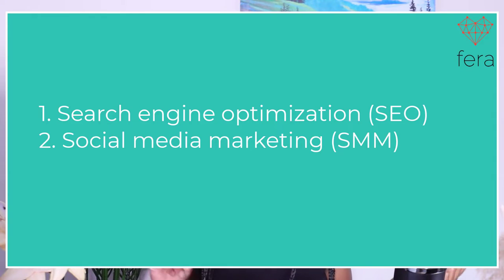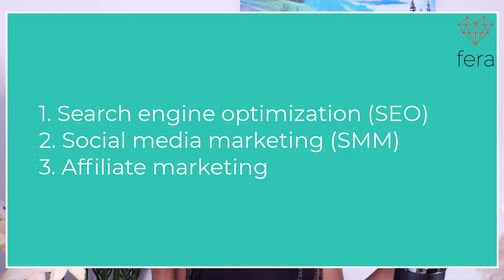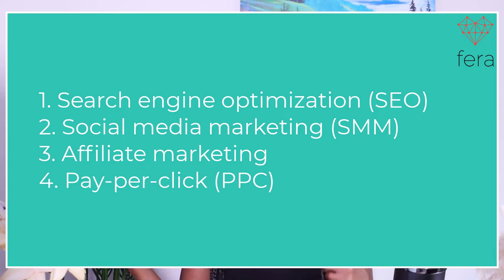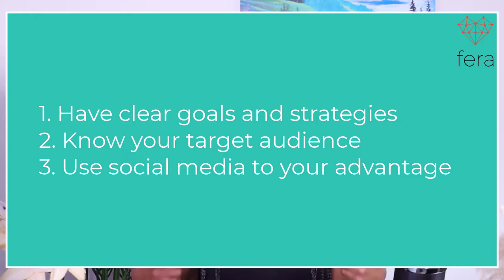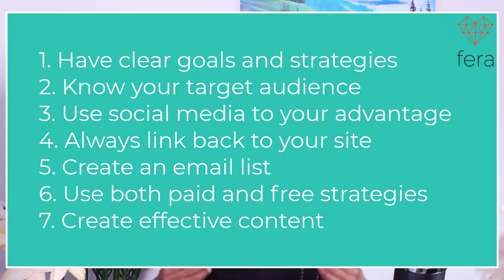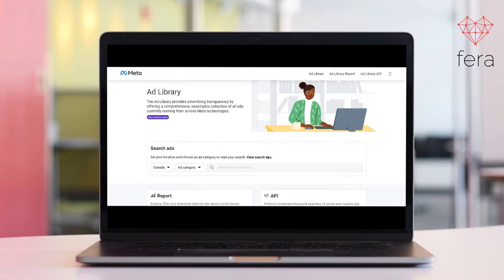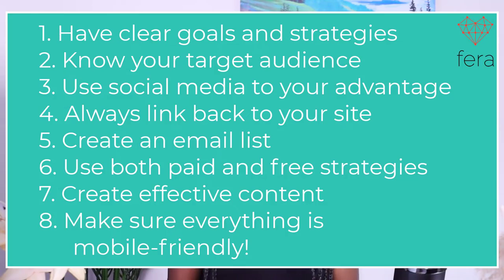Secrets Of Online Marketing And Best Practices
As the art of online marketing evolves, it's important to stay up-to-date on the latest best practices.

In this video, I'll walk you through some of the best practices for online marketing and how you can use them to improve your own marketing strategy!

RESOURCES:
The Art Of Online Marketing And How To Leverage It To Your Advantage

FREEBIES AND COMMUNITY